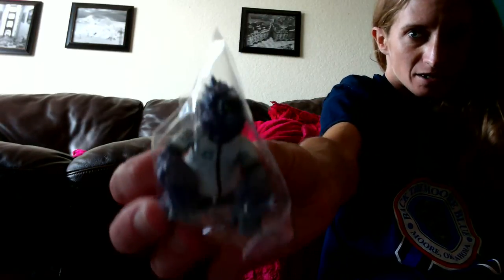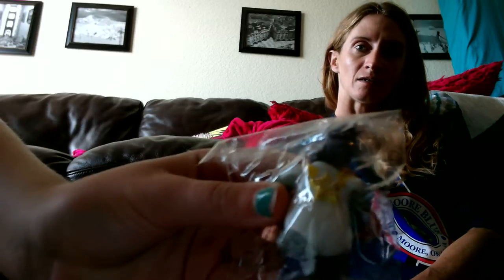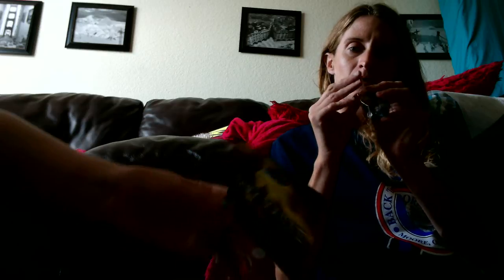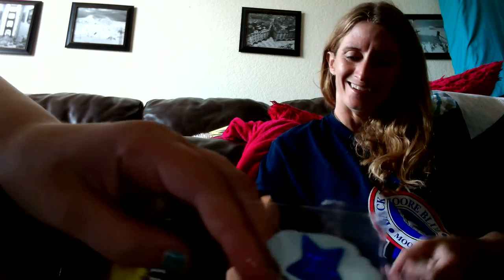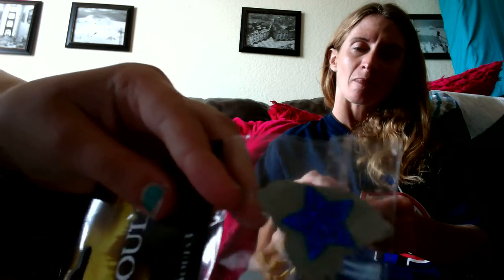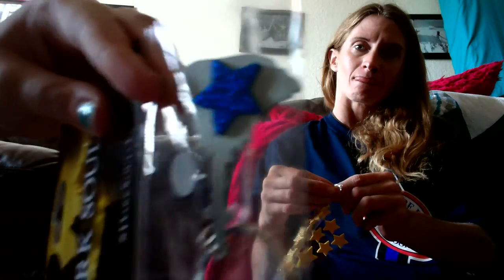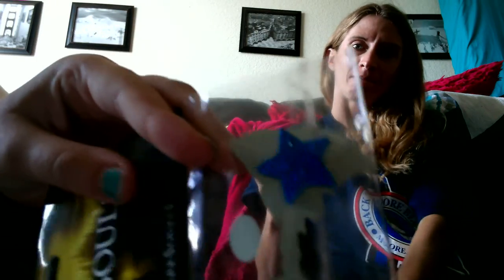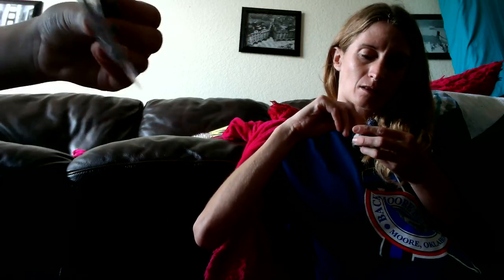Crafting with my daughter